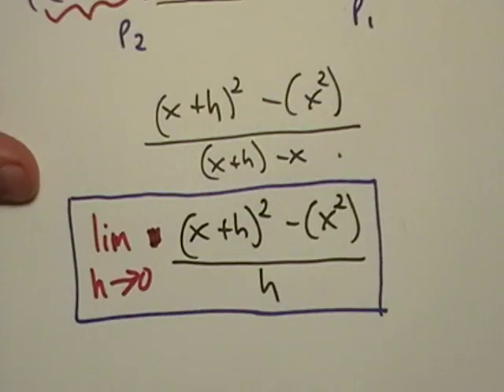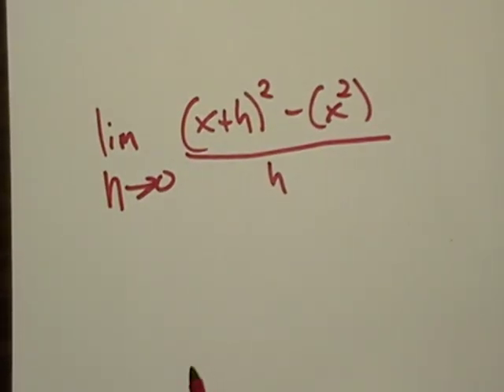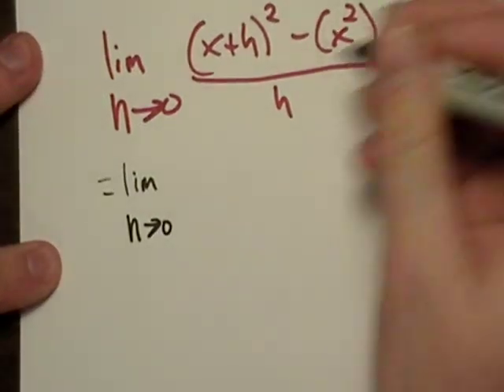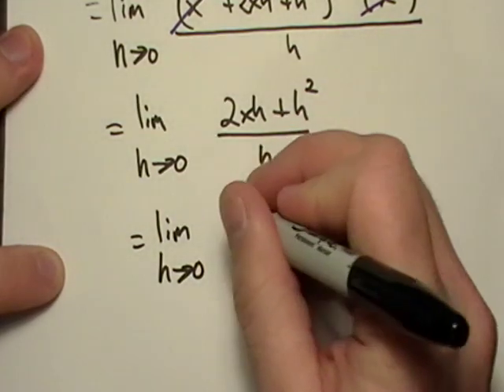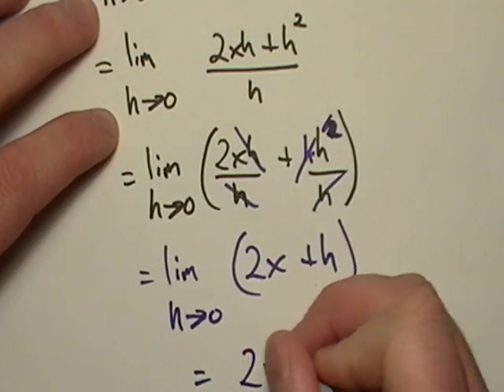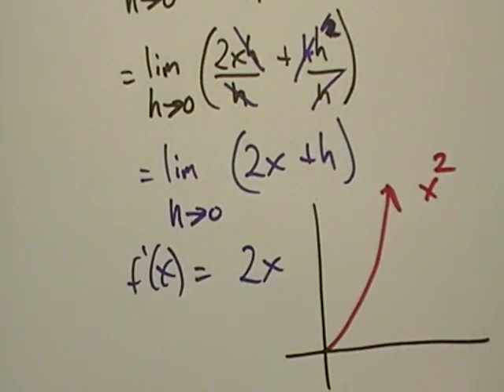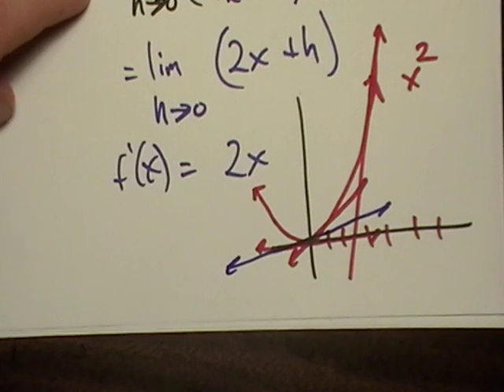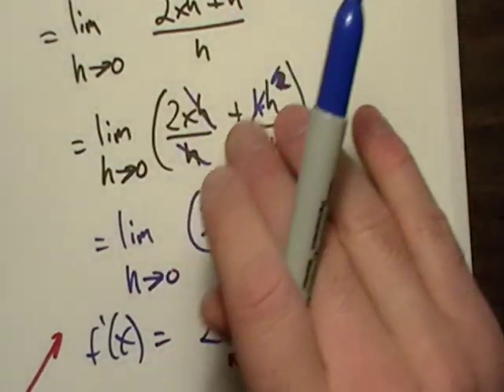Introduction to Derivatives 2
I ran out of time on my last video, so I finish up here.